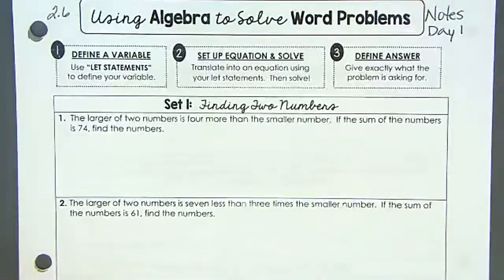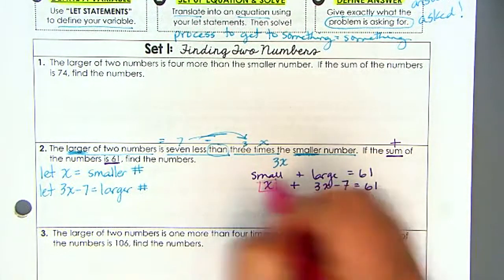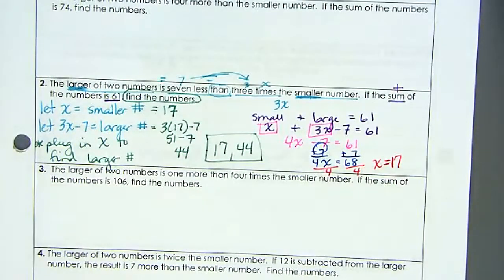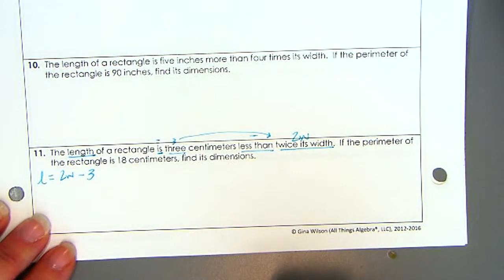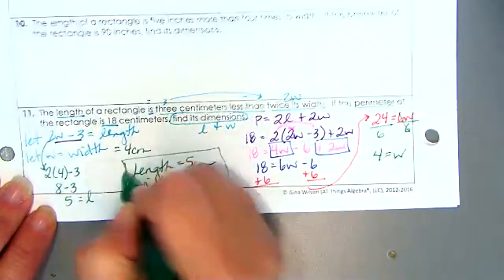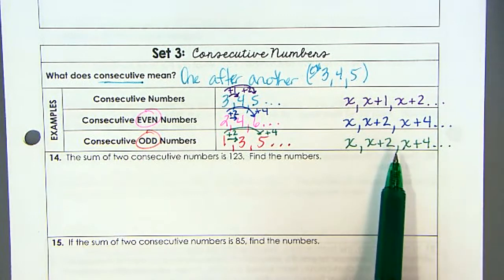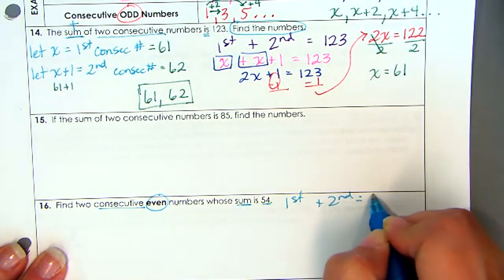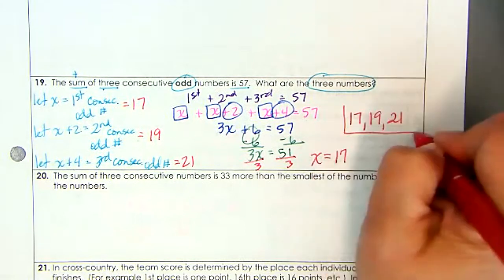Alg 2.6 Lesson Video: Word Problems